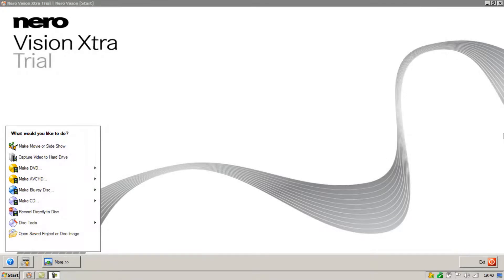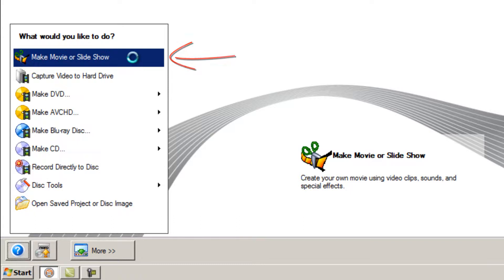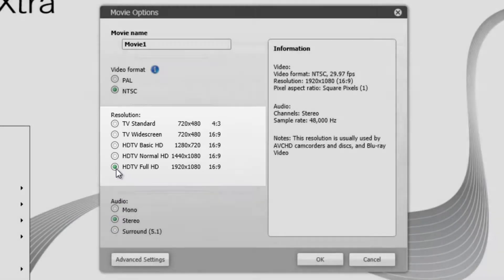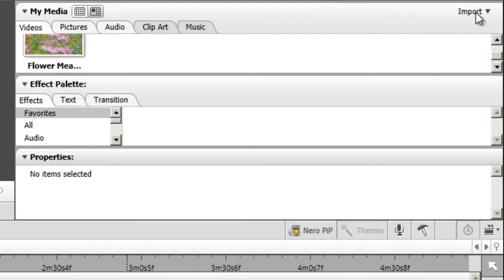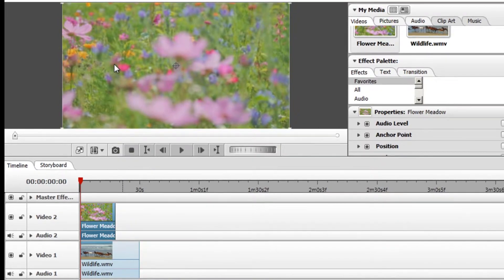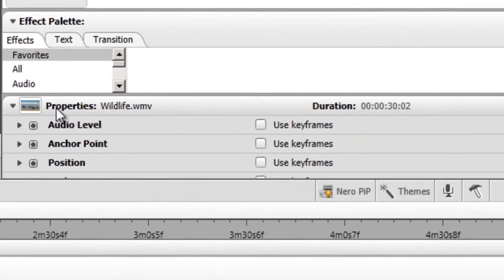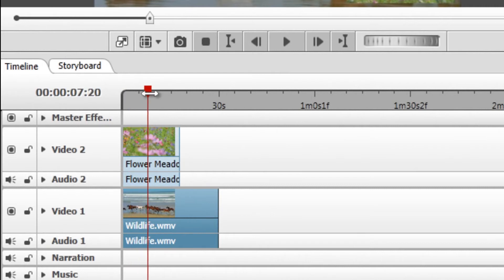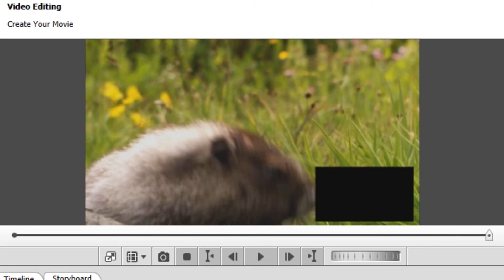How to have a Picture in Picture Effect in Nero Vision [Part1]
This video is part 1 of a video series called 'How to use Nero Vision' in which I show you how to perform certain tasks in the program in each part, whilst explaining key, basic concepts that are required for understanding. In this video, I show you how to have a picture in picture effect in Nero Vision.